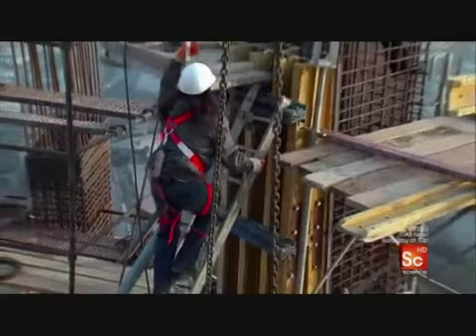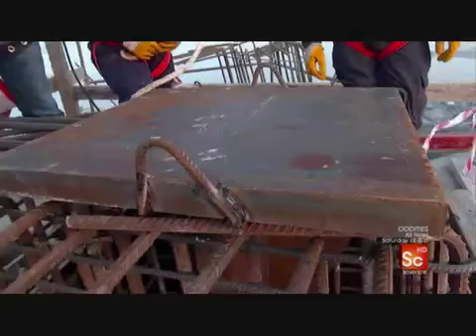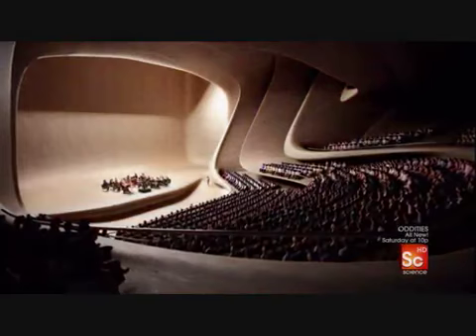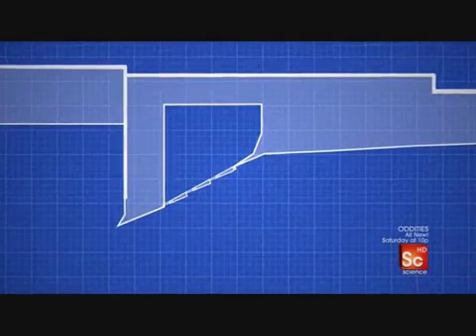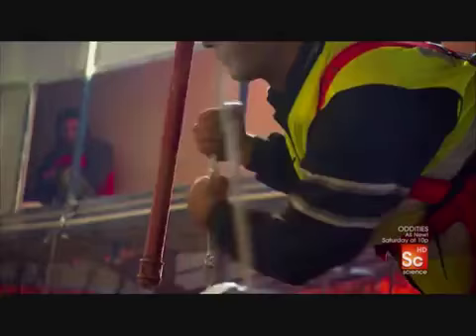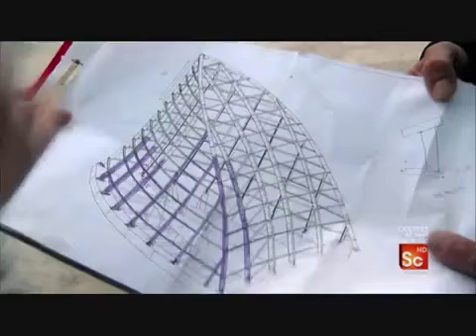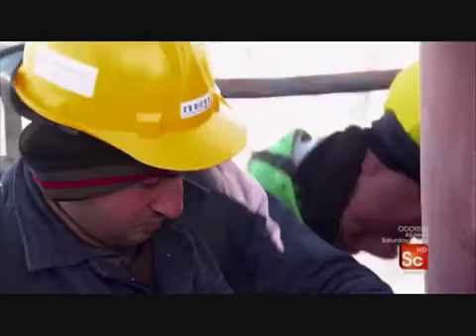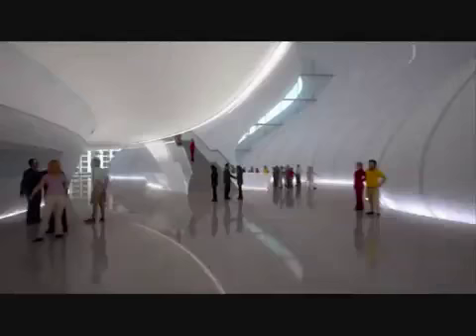Azerbaijan. Modern Architeture of Baku Discovery chanel Part 3 of 3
Heydar Aliyev Cultural Center And Flame Towers
Baku, Azerbaijan
Located along the Caspian Sea above Iran, Baku is the capital of Azerbaijan and its largest city. The financial center for the old Soviet Empire, this 1,500-year-old metropolis once produced half of the world's oil supply. Twenty years after the fall of the Soviet Union, Azerbaijan is now emerging from the shadows of Russian rule. Backed by oil reserves worth nearly half a trillion dollars, Baku is attempting to reinvent the country's reputation by rebuilding the entire city!